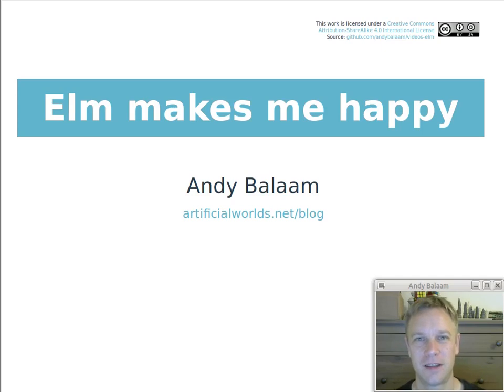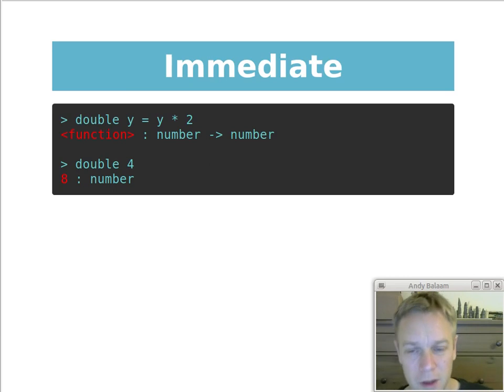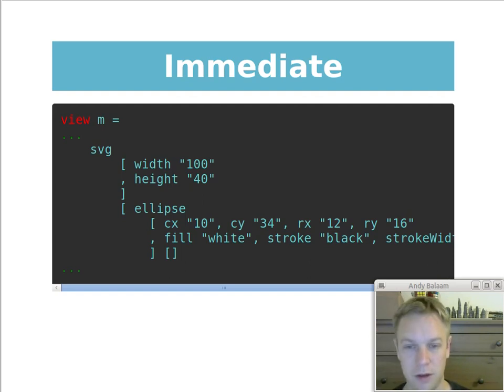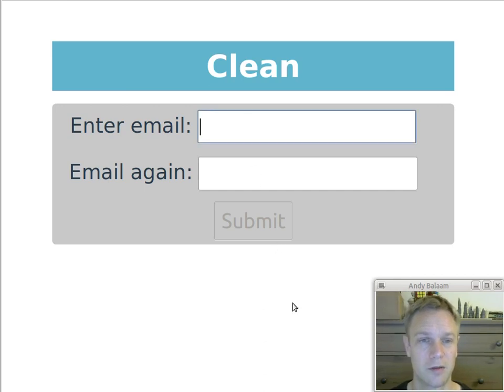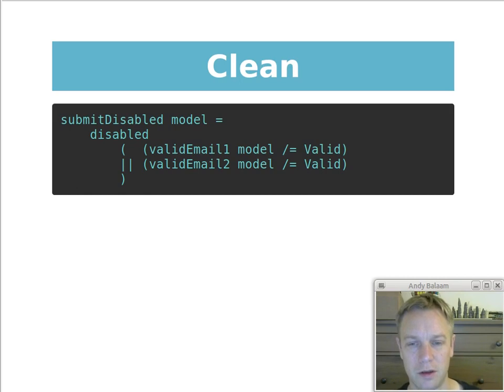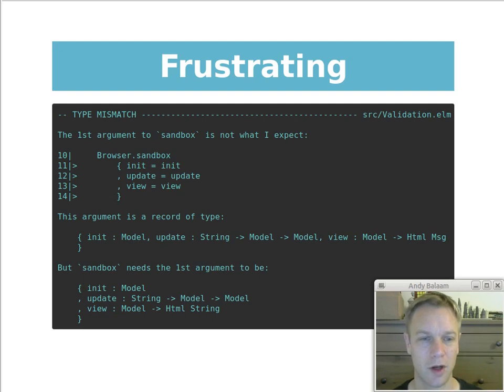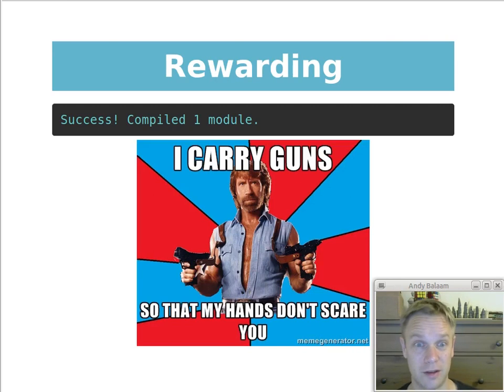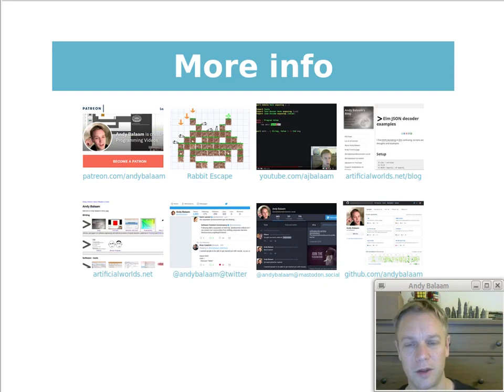Elm makes me happy (updated for Elm 0.19)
Andy Balaam tells you why Elm, the front-end programming language makes him happy: it's immediate, clean, frustrating and rewarding.